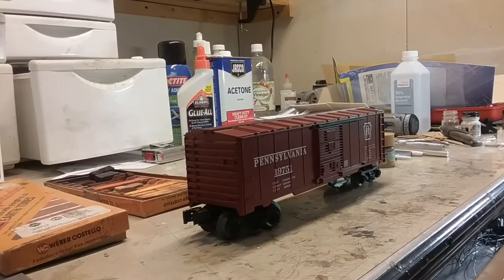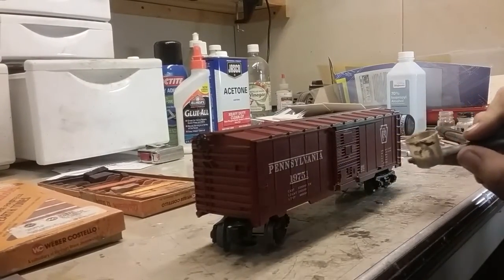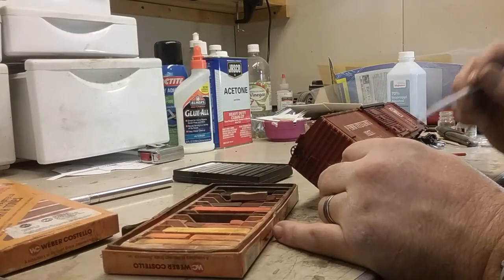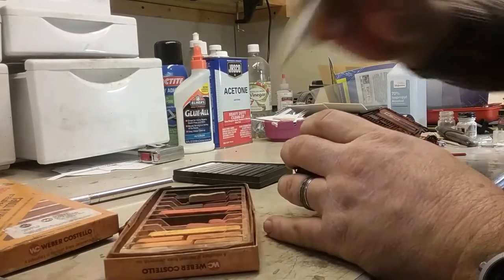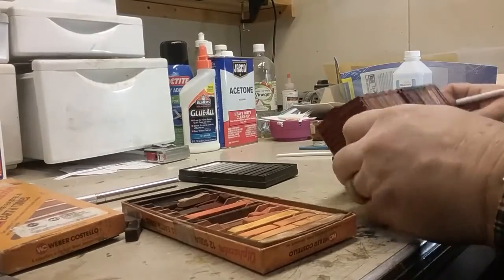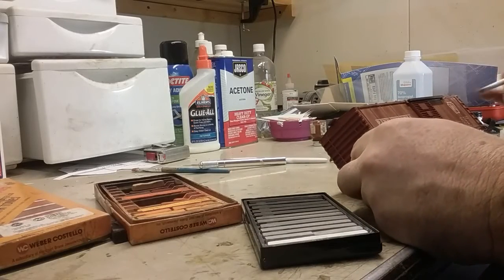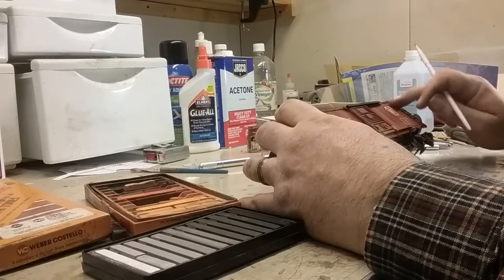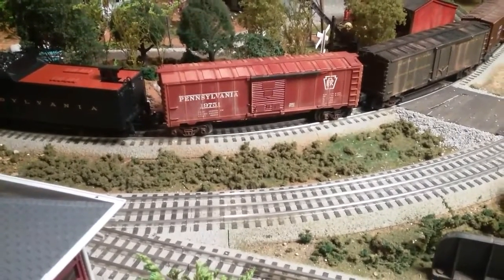Freight car weathering with chalks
Weathering O scale freight cars